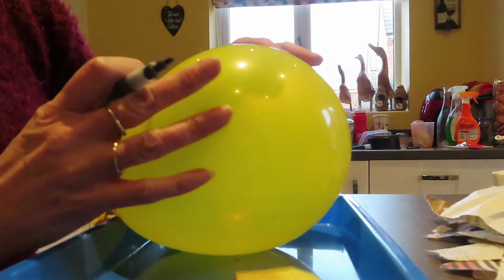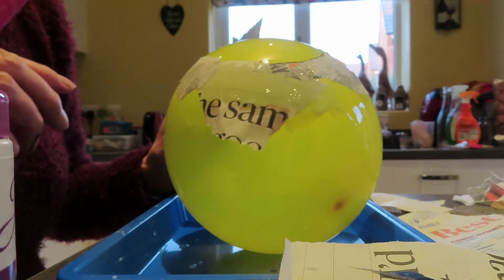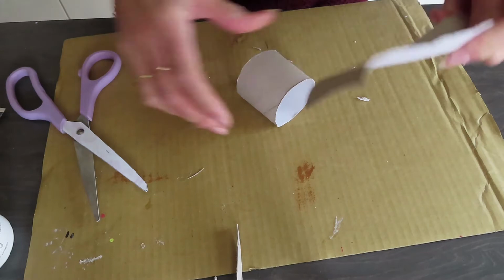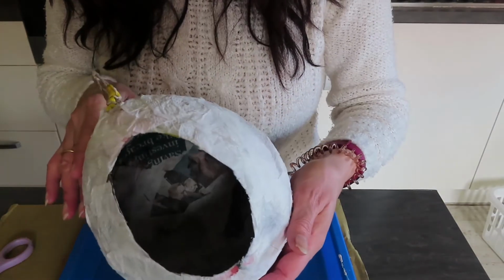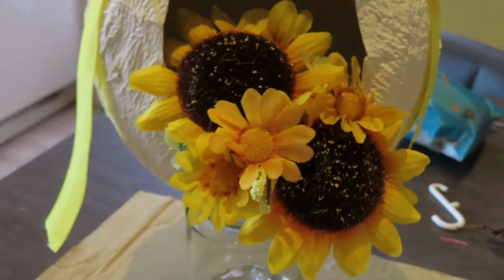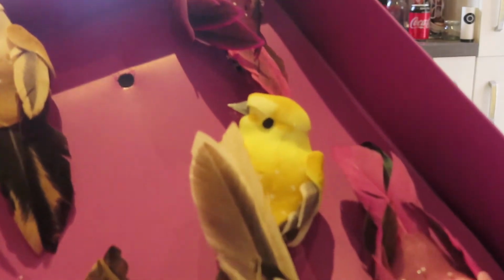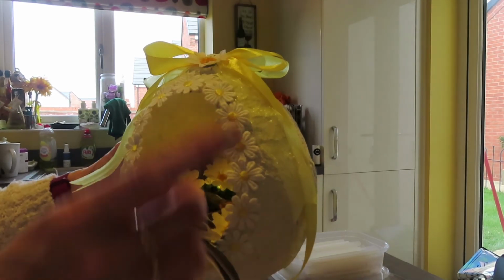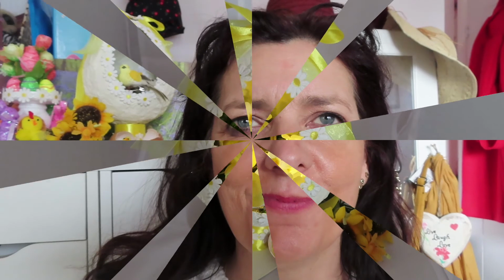Paper Mache Egg|Easter|Kids Crafting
This project is great for the kids.  You just need some old newspapers, a balloon, and a bit of imagination.  My final version has crafty items but you don't need them.  I will share some other ideas for you that you may have around the house or can pick up with your weekly shop.